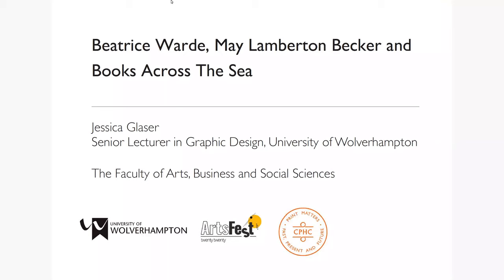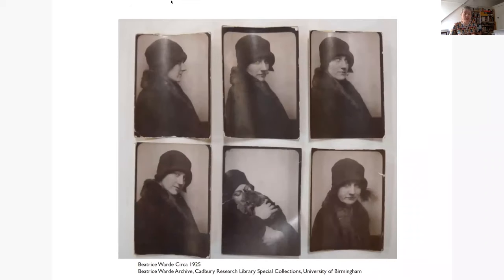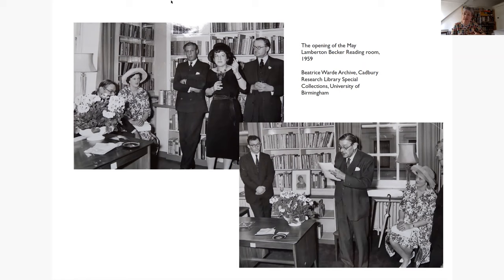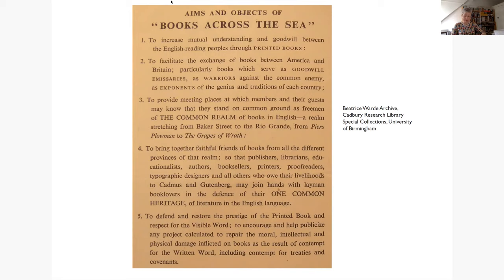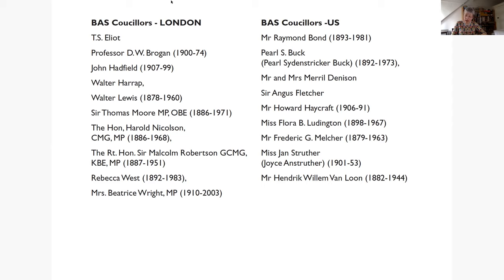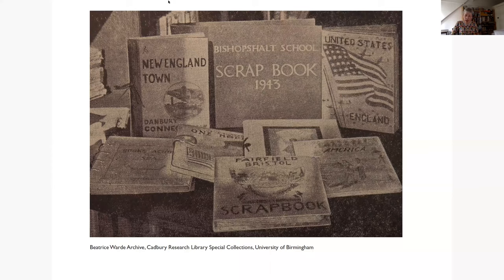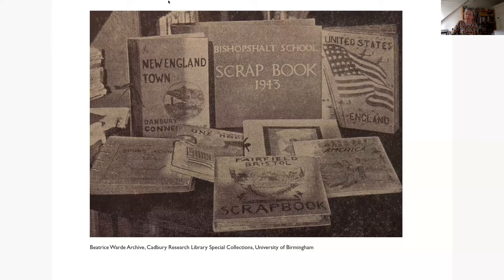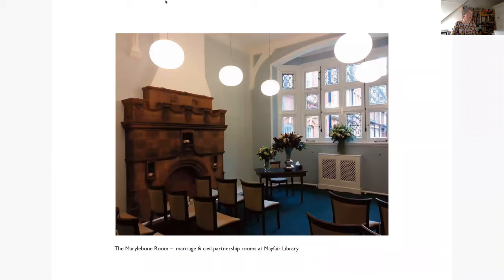Artsfest Online: Books Across the Sea - Talk by Jessica Glaser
Beatrice Warde the publicity manager of the Monotype Corporation, was also known as the ‘First Lady of Typography’. This talk reveals an unknown area of Warde’s achievement, examining the Anglo-American book exchange, ‘Books Across the Sea’ [BAS] she founded during World War Two with her mother, the journalist May Lamberton Becker. Working together from each side of the Atlantic they created the Society to foster cultural understanding through books and counter complacent attitudes towards the Nazi threat. This presentation was recorded on 29th July 2020.

Jessica Glaser is an associate Senior Lecturer in Graphic Communication at the University of Wolverhampton and partner in Bright Pink Communication Design.  Jessica is working on a PhD examining the circumstances of Beatrice Warde as First Lady of Typography. She has written a number of books on design and typography, including The Graphic Design Exercise Book and is a regular contributor to conferences.

Jessica's research is supported by the Centre for Printing History and Culture.